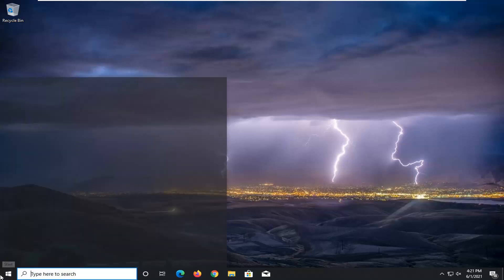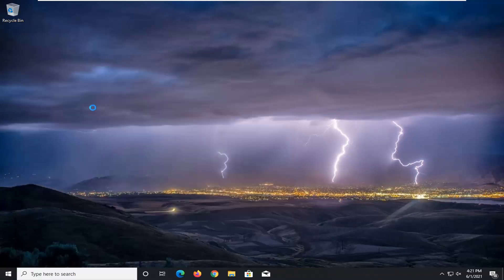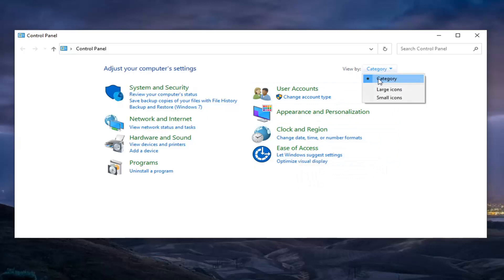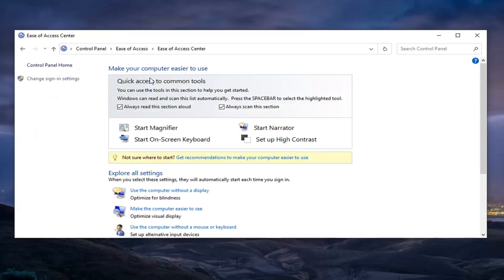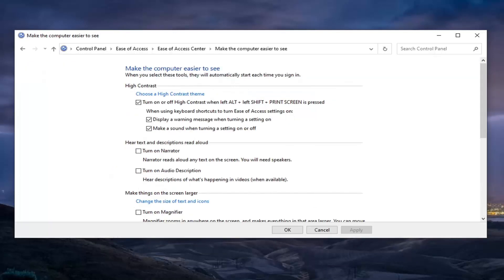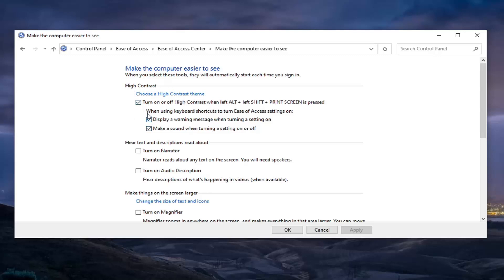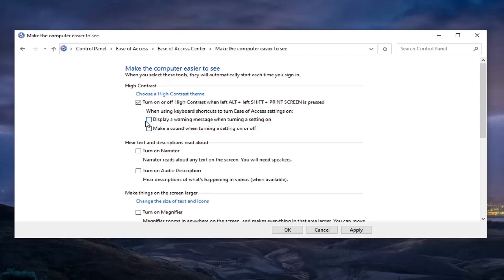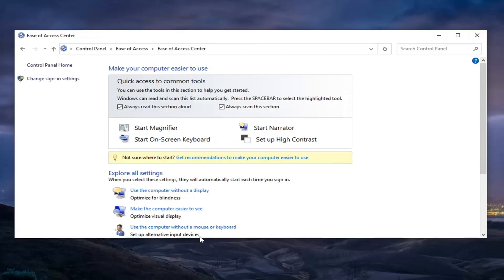Enable or Disable High Contrast Warning Message and Sound in Windows 10/8/7 [Tutorial]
In this tutorial, you will see how to enable or disable High Contrast Theme Warning Message and Sound on your Windows 1o computer. This feature is specially designed to improve the usability criteria of the operating system and for the users having various health issues.

High Contrast Themes in Windows are useful for those computer users who have an eye-sight disability, since they heighten the color contrast of text, windows borders, and images on your screen, to make them more visible and easier to read and identify. When they are turned on or off, a warning message and sound is heard.

High Contrast Mode is a part of the Ease of Access system in Windows 10. It includes many options to improve the usability of the operating system, especially for users with various health issues.
Windows comes with a number of themes that provide high contrast mode.  They are useful when it is hard to read text on the screen because you need more color contrast. Also, high contrast mode can be enabled or disabled with a keyboard shortcut.